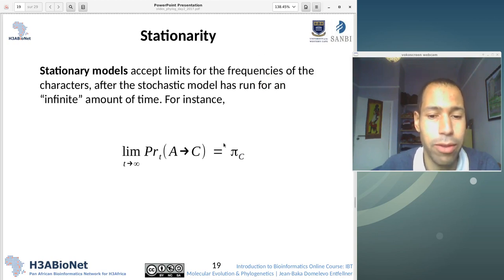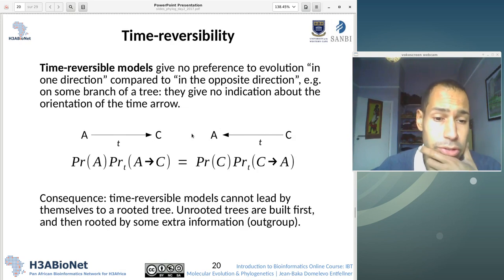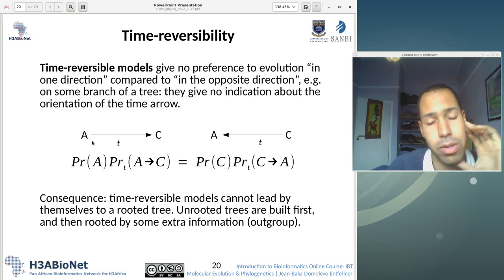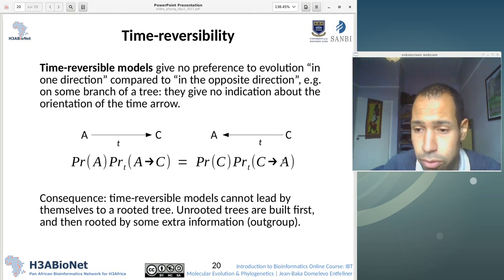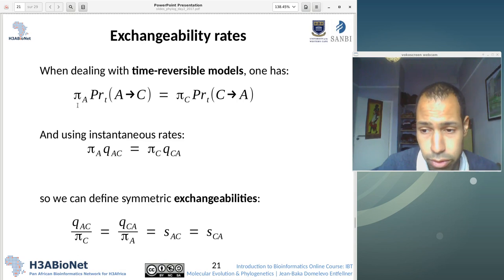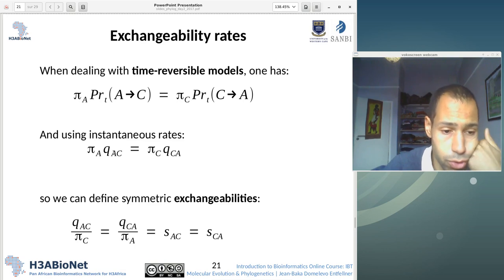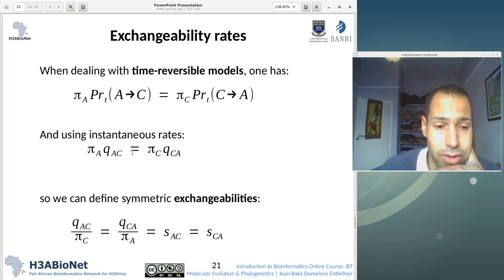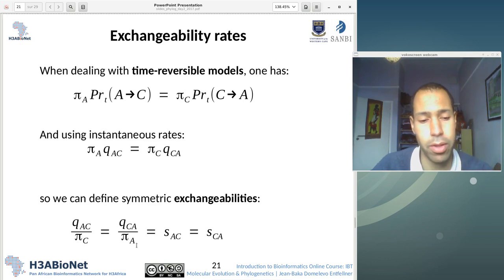Module 6: Session 2 part 5